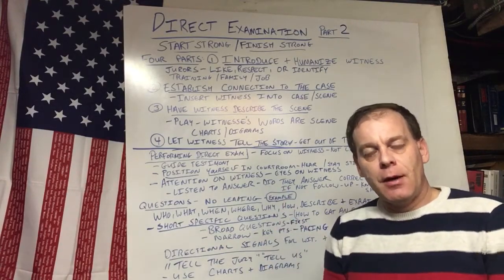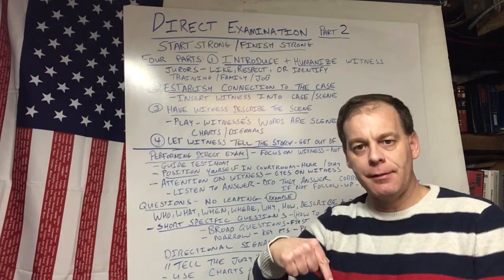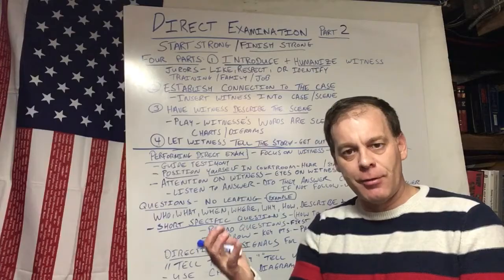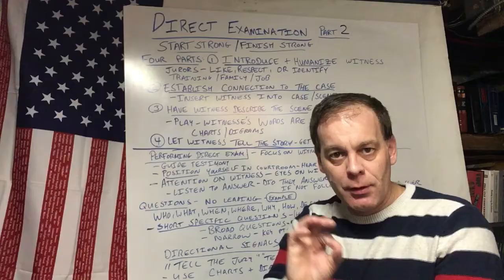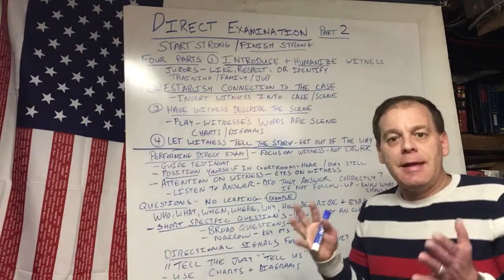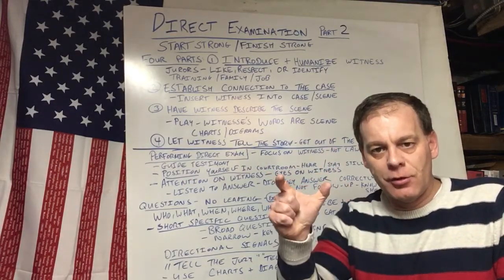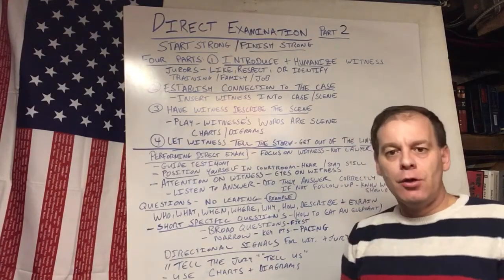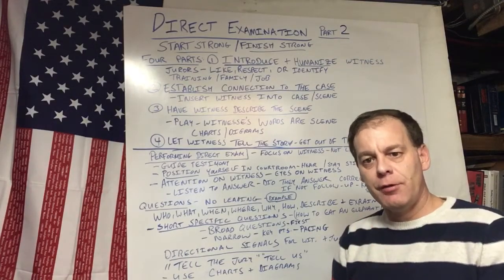Week Six - #16 - Direct Examination part 2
Classical Conversations Mock Trial Direct Examination